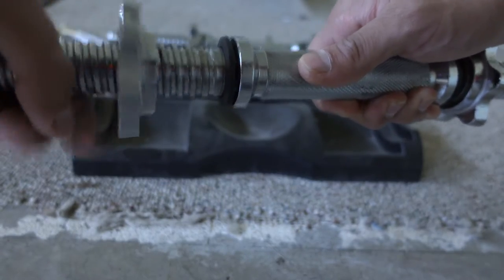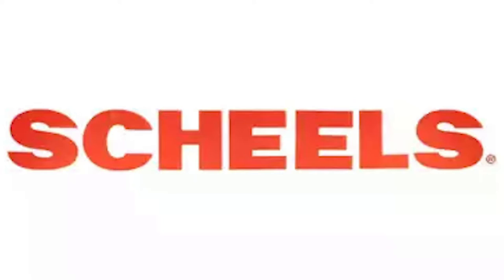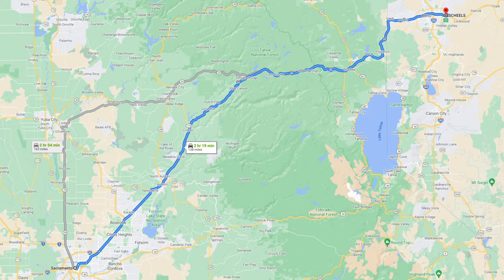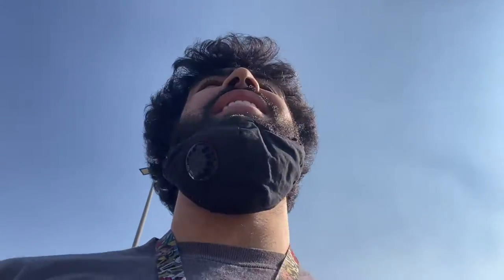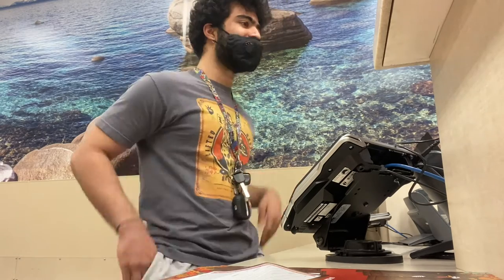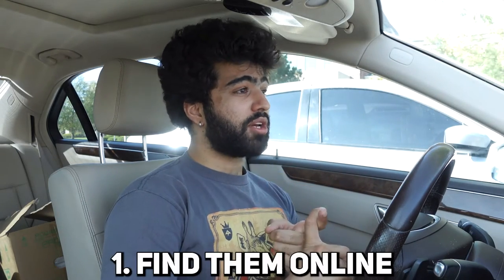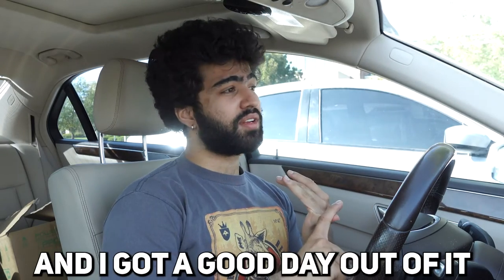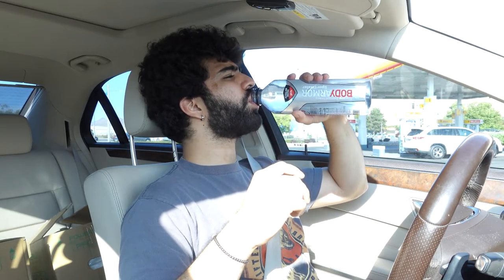journey for the magic dumbbells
we got 'em